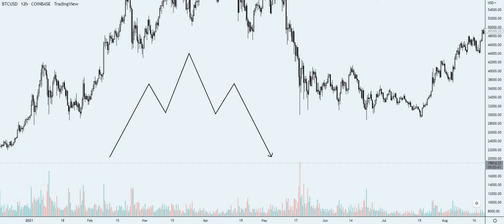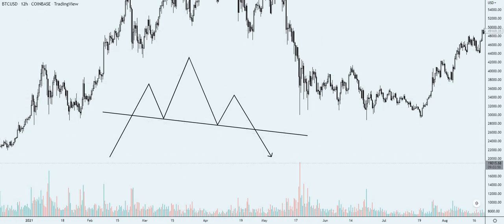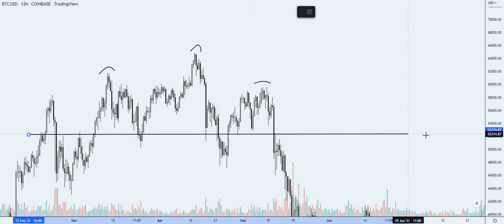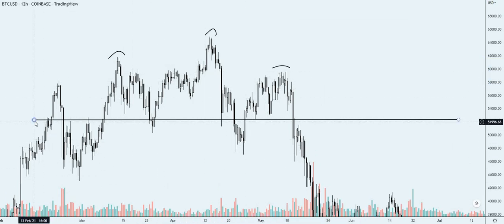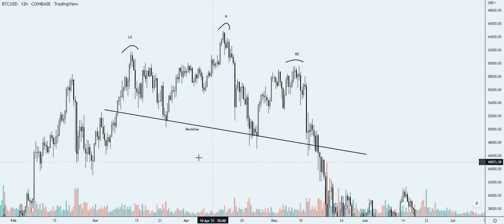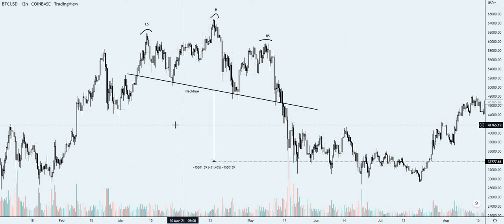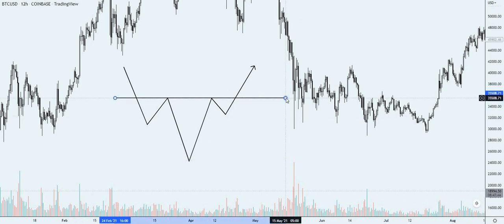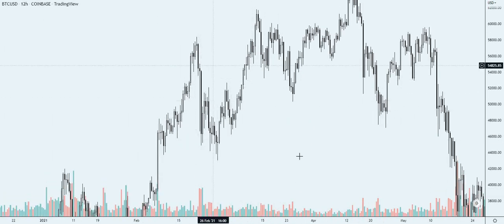How To - Master Head & Shoulders Trading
TODAY'S VIDEO: An educational video on identifying hard-to-find Head and Shoulder patterns when they are not as obvious to find. Identifying these patterns and then using a set of trading rules to dodge a selloff or to jump on a major opportunity. Even if you are not actively trading these patterns, it's critical to be able to identify them often to incorporate into your trading strategy. There is definitely something to learn in this video, even if you already know this pattern well, please enjoy! Topics include: H&S theory, inverse H&S, targeting w/ using H&S, breaks in MS, necklines, rules to H&S.

Thanks for joining, I am Crypto Vatsik and I trade cryptocurrency and provide frequent technical analysis videos on various digital assets. I use a wide range of tools and theories that I've become proficient at over the past 6 years trading these markets. Having the tools is one thing, but there is such a thing as having experience in these markets and I can show you my previous mistakes and successes with the aim of achieving your goals sooner and with less hardship than mine did.

I provide technical analysis on Altcoins and Bitcoin to show you how to identify major opportunities when they are not obvious, identify market structure and breaks in them, identify and play different trends that seem impossible to catch, short-term setups that happen rapidly and of course long-term strategies if you are looking to invest in something.

I enjoy drawing out my thoughts on a chart while I talk you through it. Sometimes I'm right and sometimes I'm wrong - The key is not to be right all of the time, it is to win big when you are right and lose small when you are wrong. Half the battle is KNOWING when you are wrong and having a plan of action. A clear Plan A & B with definitive invalidation levels that you hold yourself accountable to is the key to being a successful trader and dare I say, in life! Doing the same thing over and over with no result and the expectation of a different outcome is the definition of insanity.

Anyways, please enjoy my thoughtful and in-depth analysis' and ideas on how to get involved in the crypto market or certain projects you may be interested in. I have a variety of experience in this field as it is my passion and I will continue building this channel for you, for FREE.

Do you feel like you always JUST missed a move? Same. That's fine, everyone does, let me teach you to see what I see. I give insight into why something may have already happened in the past, what is currently happening and what to expect on the next move based on what the CHART is telling us. I also look at overall market reviews that hint to us the relationships between not just assets, but bitcoin dominance/open interest charts and other various tools that tell a story if you can read it.

The trick is to not try and catch every move or have a 100% strike rate, but to identify what the next probable direction in price is by having strong conviction and being able to say the "likely scenario is this" because you've objectively reasoned with yourself, your analysis, your risk management and executed a strategy that favours your position.

Please join me in this journey because you are NOT late to the party, like I said, it doesn't matter if you feel you 'missed the train' or previous opportunities - what matters is what you do now and how you do it.

V